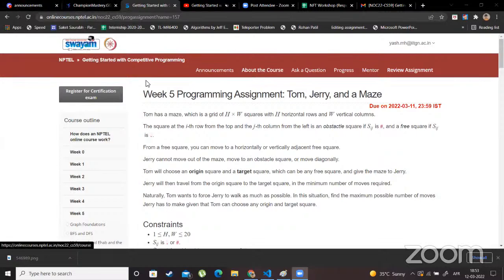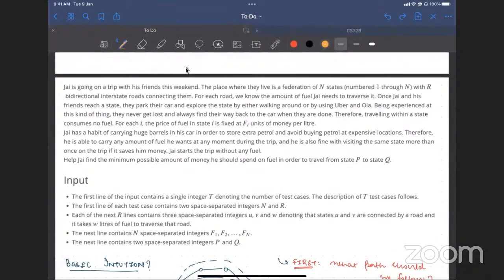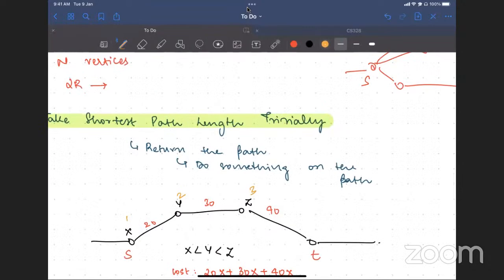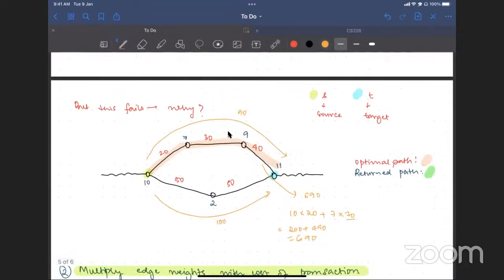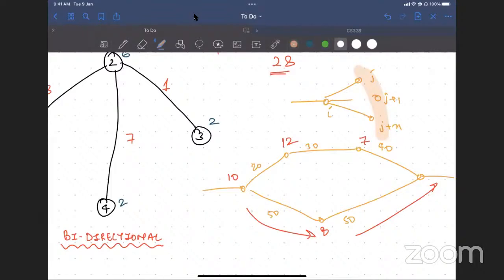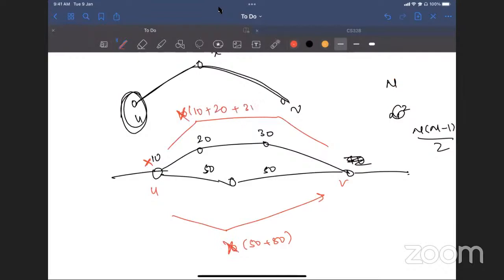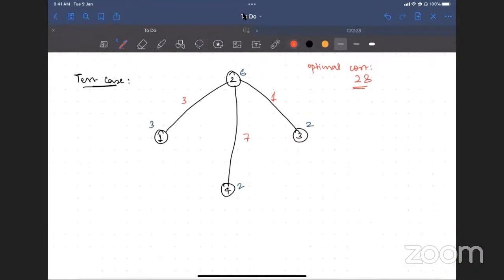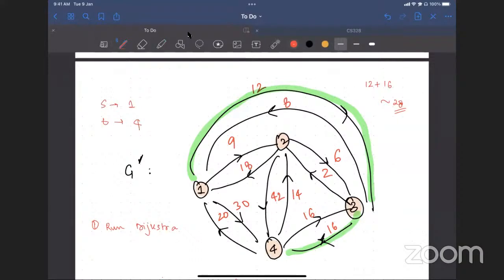Getting Started with Competitive Programming